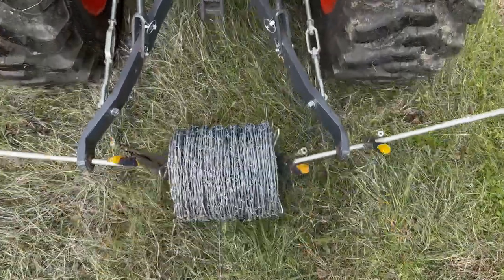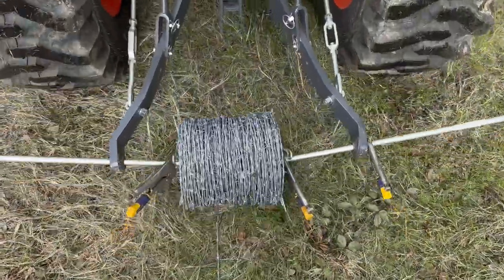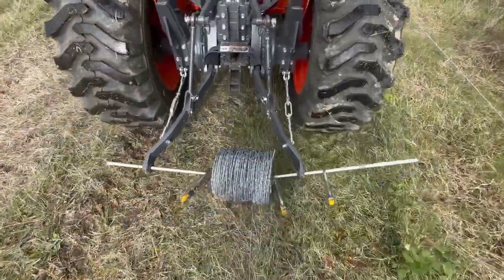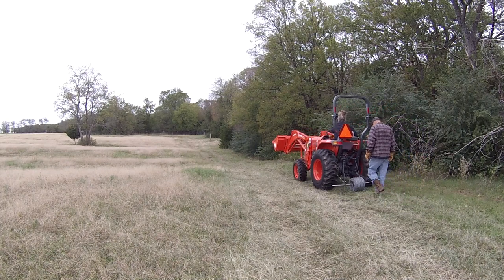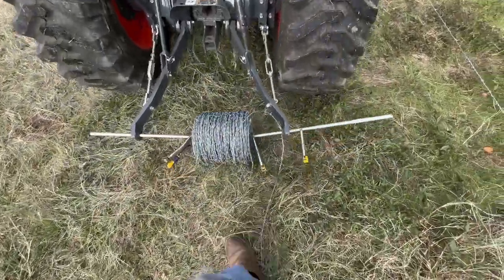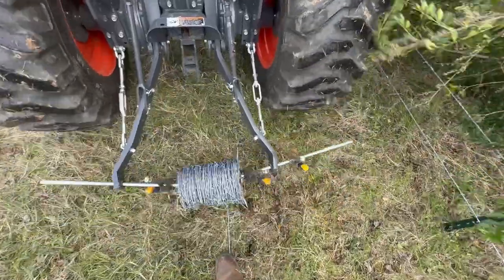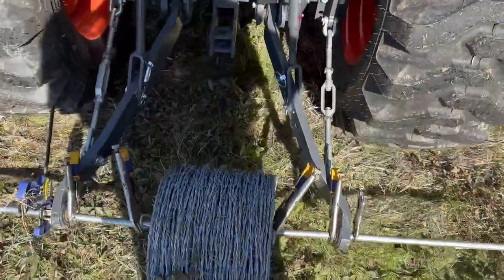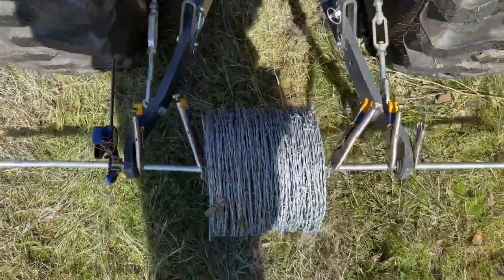Unrolling Barbed Wire using the Tractor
My solution to quickly unroll one line of barbed wire using the 3 Point on the Tractor.